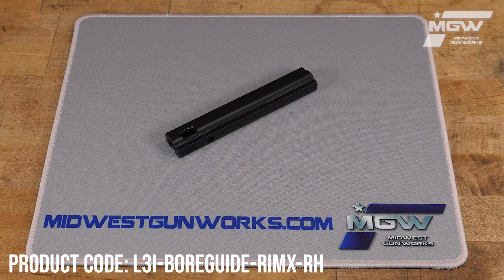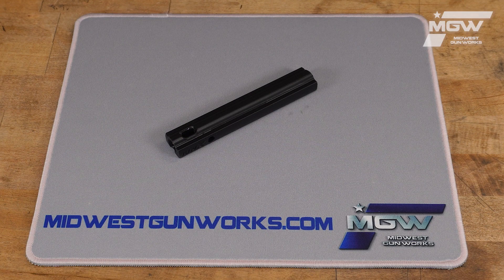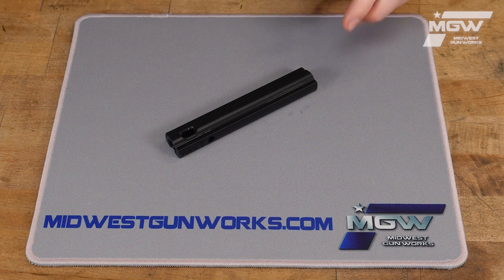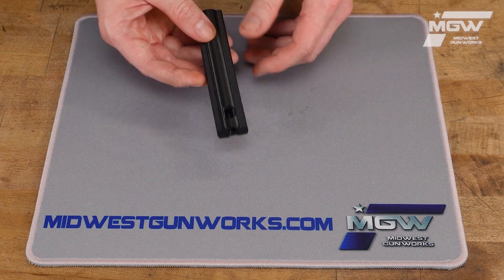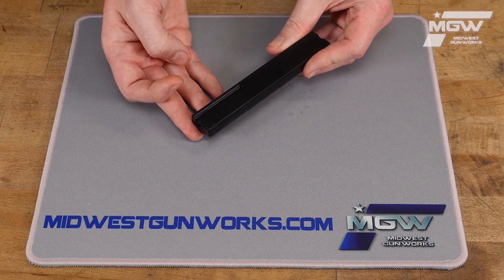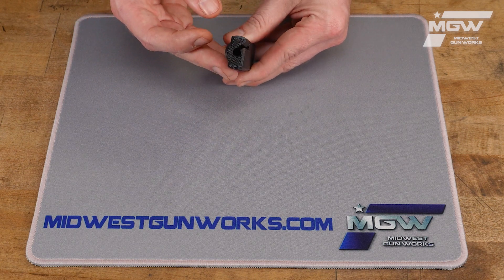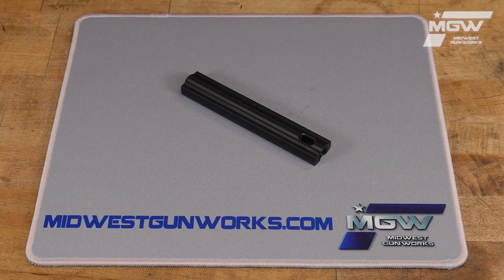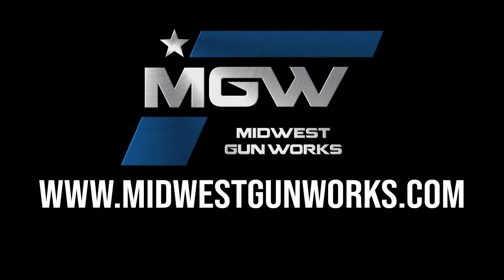L3I RimX Bore Guide, Right Handed - L3I-BOREGUIDE-RIMX-RH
Take a quick look at the L3I RimX Bore Guide, Right Handed - L3I-BOREGUIDE-RIMX-RH.